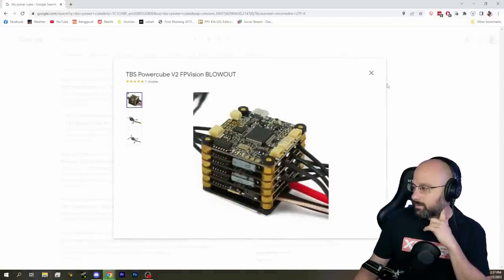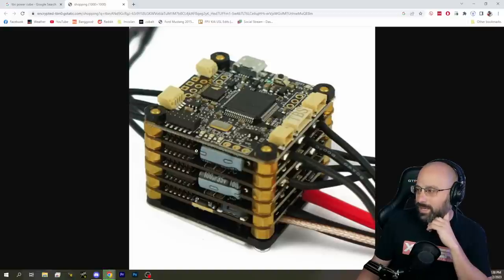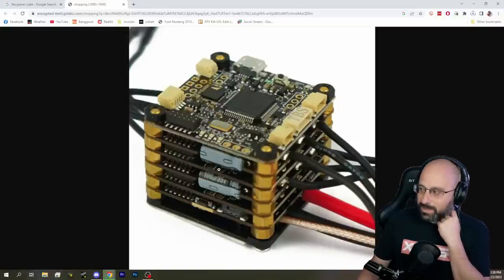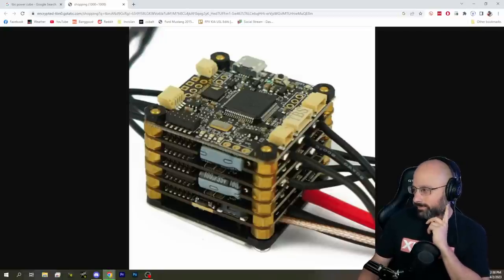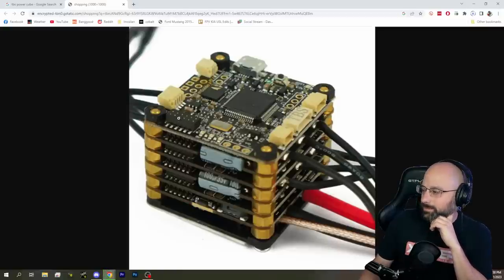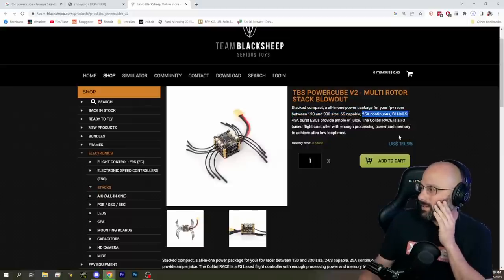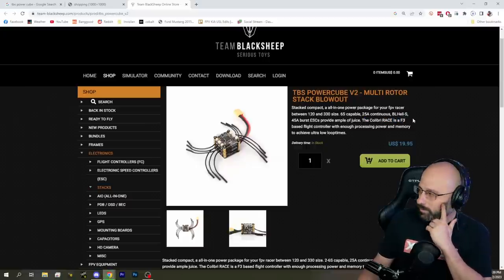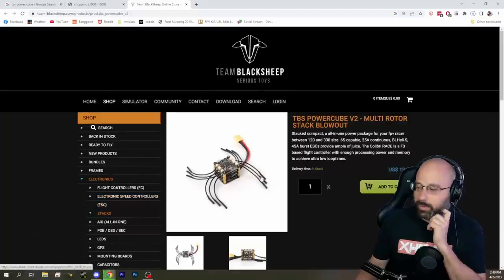What Is The TBS Powercube? Does TBS Need To Get Into Digital? - FPV Questions